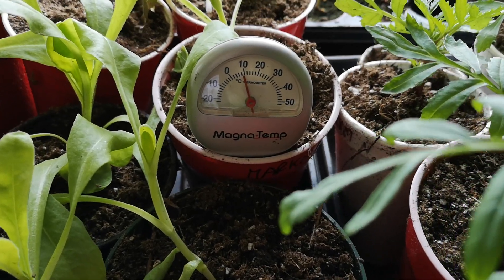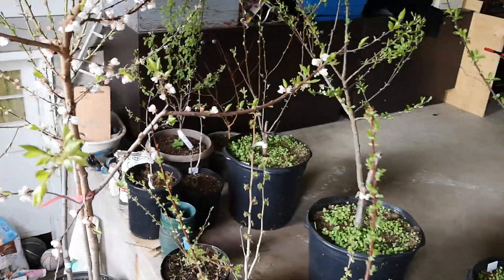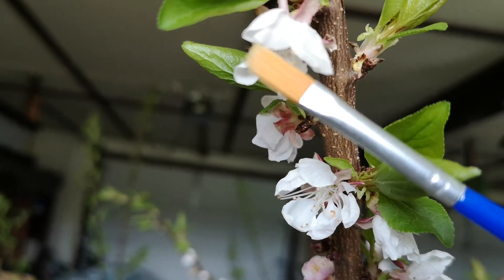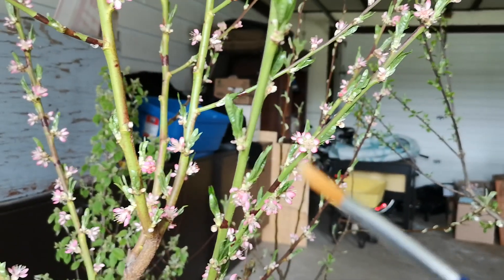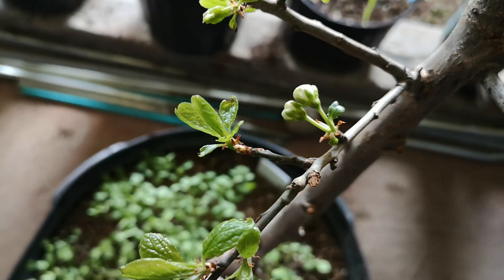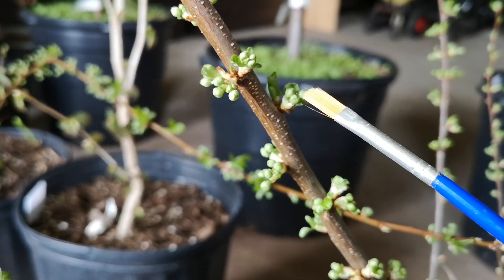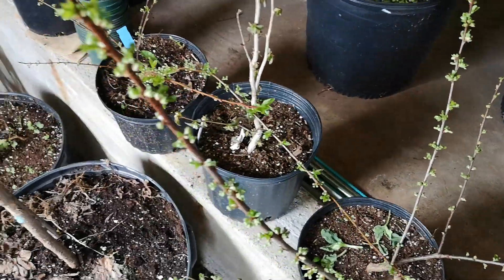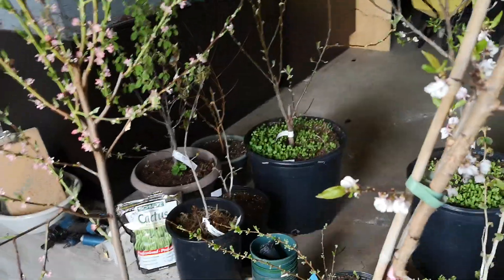How to hand pollinate fruit trees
I had to bring back in my potted fruit trees because the temperatures outside dropped and will have several frost in the upcoming week.
Some are flowering and so, to make sure they will produce a crop, I have to hand pollinate some of them.